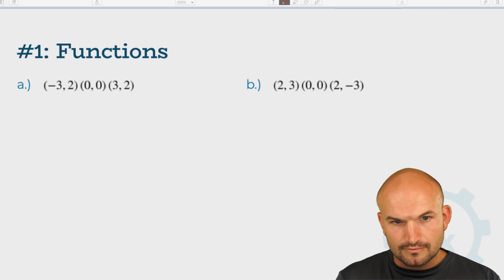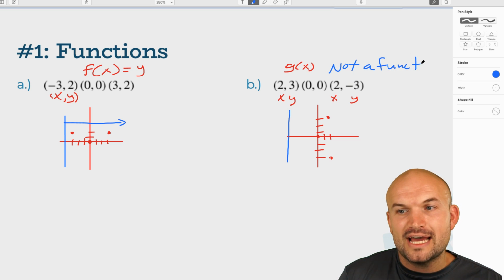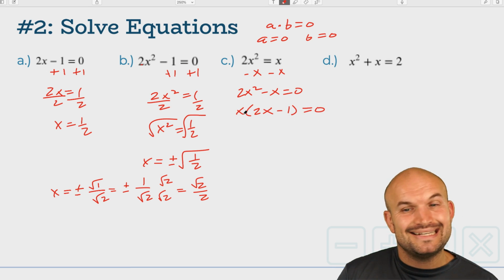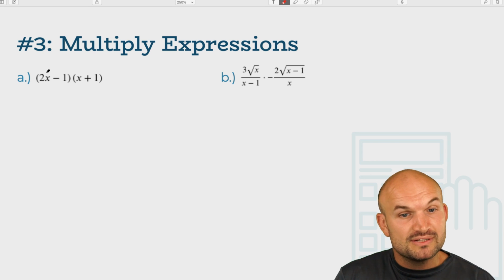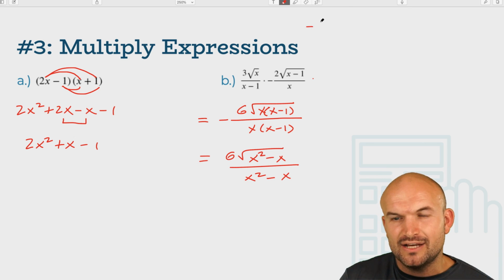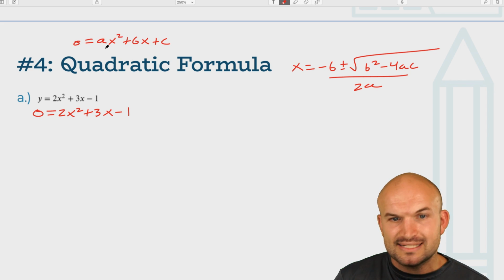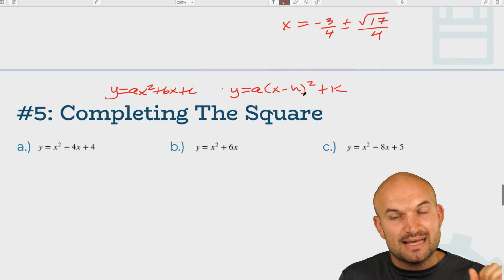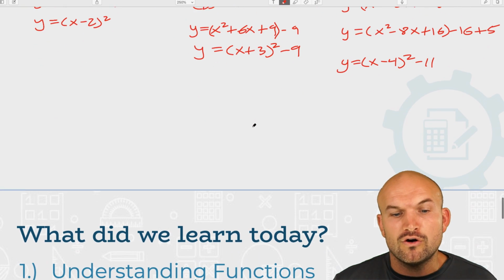Pre Calculus Foundations Livestream Week 1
👉Pre-Calculus Foundation Training #1 - In this first training we will cover some of the basics you will need to have a success year in pre-calculus.